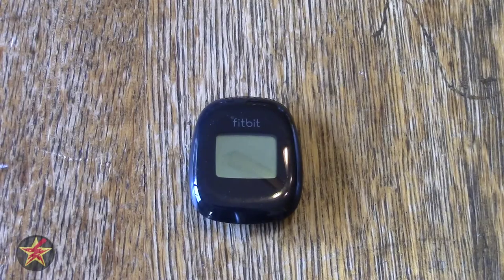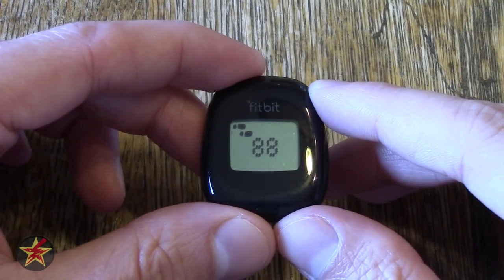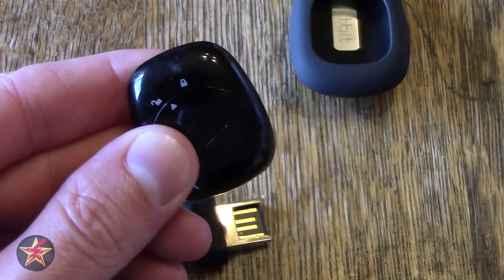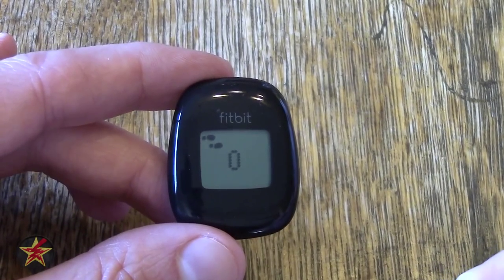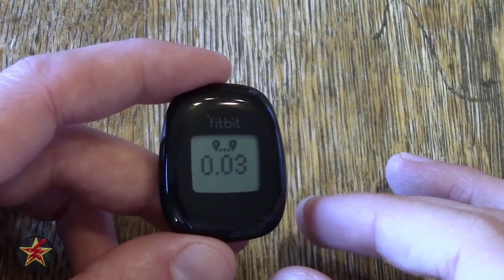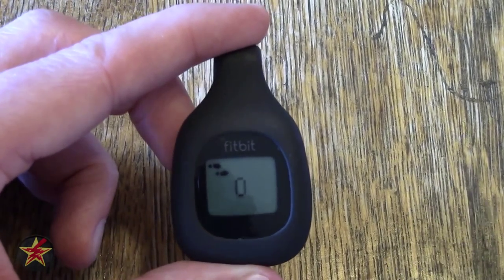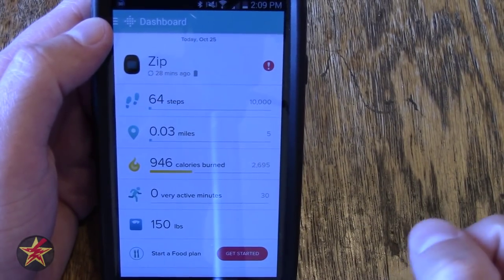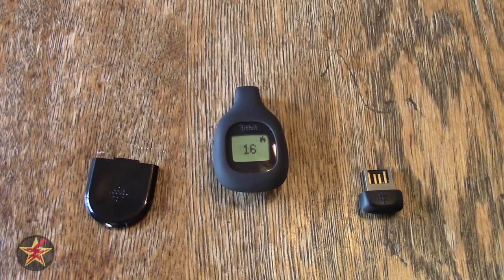Fitbit Zip Wireless Activity Tracker Review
The Fitbit Zip is what I call a pedometer on steroids. There are many things that the Fitbit Zip does that a regular pedometer just does not do.  Such as give you miles walked, calories burned and more.  The Fitbit Zip is also very simple to use just put the battery in and go.  But to find out more you will have to watch.

Tech Specs:
HEIGHT 1.4 inches (35.5 mm)
WIDTH 1.1 inches (28mm)
DEPTH 0.38 inch (9.65 mm)
WEIGHT 0.282 oz. (0.018 lb, 8 grams)

Colors:
• Blue
• Magenta
• White
• Charcoal
• Lime

Controls:
• Steps
• Distance
• Calories burned
• Fitbit Smiley (highlights your recent activity level)
• Clock

Battery type:
 3V coin battery, CR 2025

PC and Mac requirements
• Windows XP/Vista/7/8
• USB port
• Internet connection

• Mac OS X 10.5 and up
• USB port
• Internet connection

OPERATING TEMPERATURE 32° to 104° F
(0° to 40° C)

NON-OPERATING TEMPERATURE -0° to 130° F
(-17.7° to 54.4° C)

RELATIVE HUMIDITY Device is splash proof, and should not be submerged more than one meter.

MAXIMUM OPERATING ALTITUDE 30,000 feet (9,144 m)

Misc.